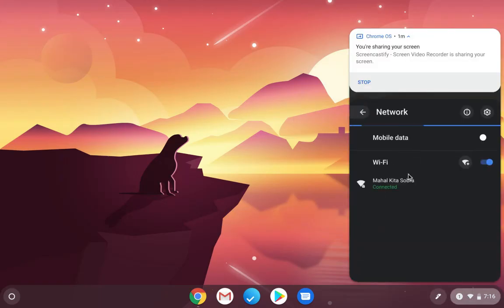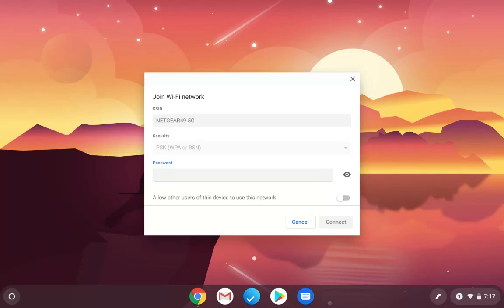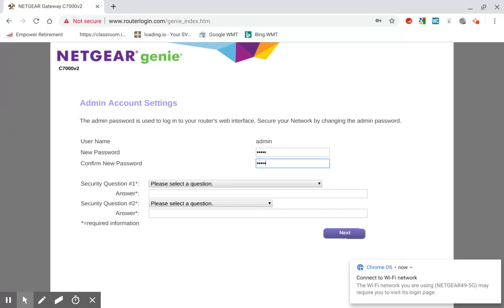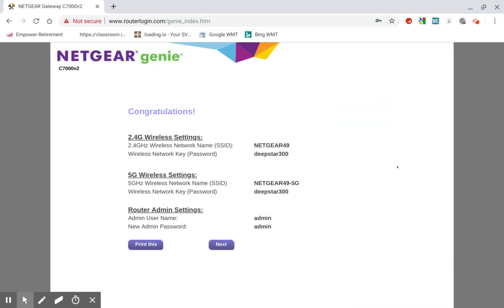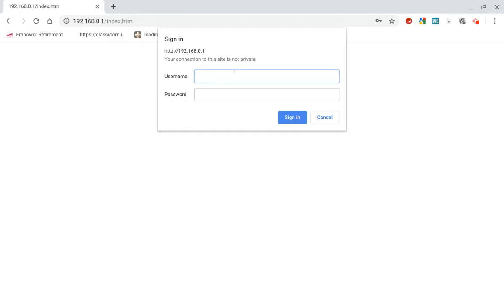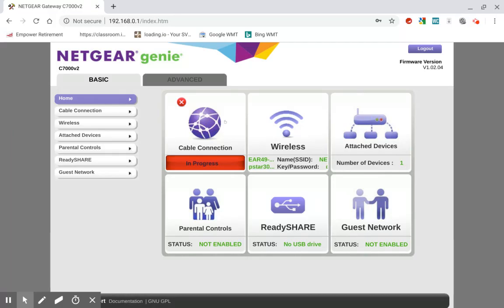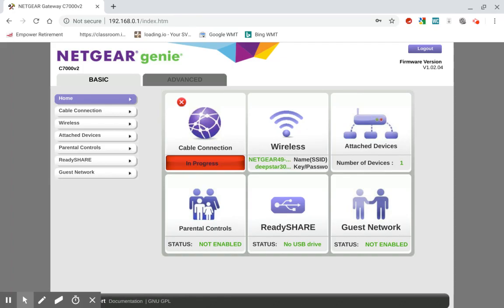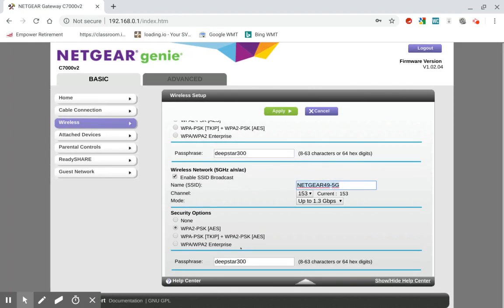NETGEAR Nighthawk AC1900 C7000 Initial Setup & Config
Eric walks through how to setup the NETGEAR Nighthawk AC1900 C7000 router/modem combo for the first time.

This video will help you plug it in and get on the internet, but does not include recommended security settings. Please use this video as a simple reference guide and implement at your own risk.

Check out my video on disabling the router portion of this router modem combo so you can use it as a modem only